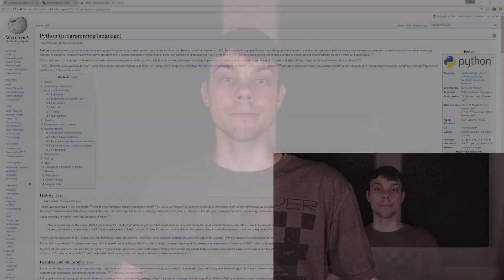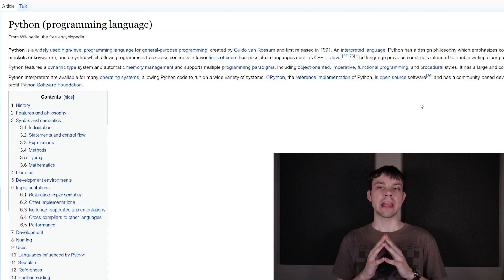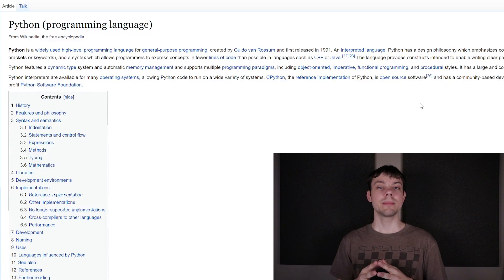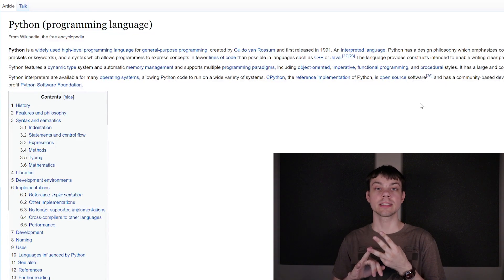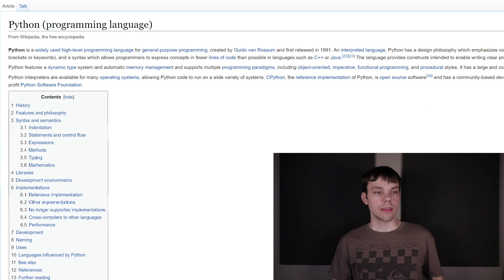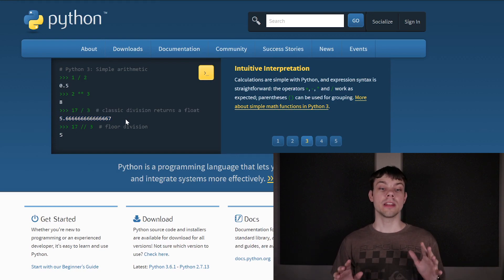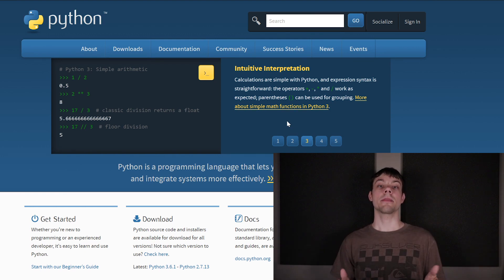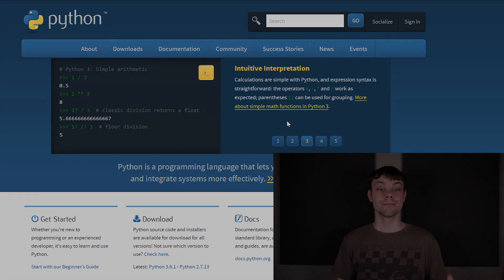Learn Python Tutorial